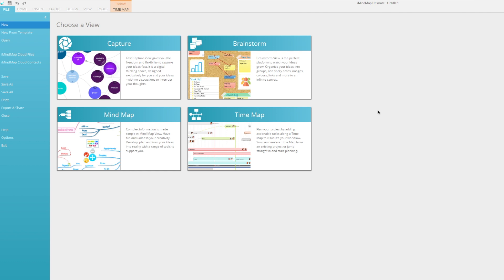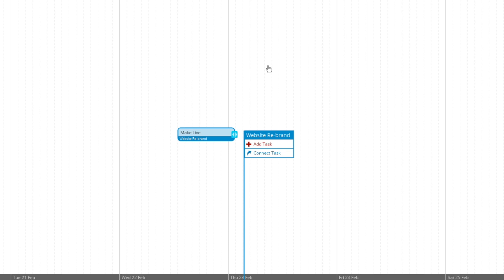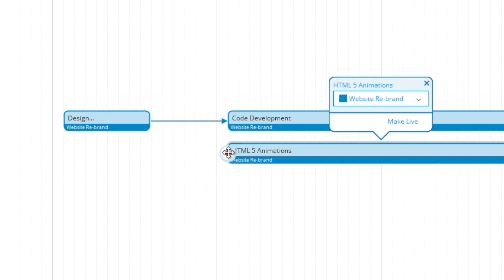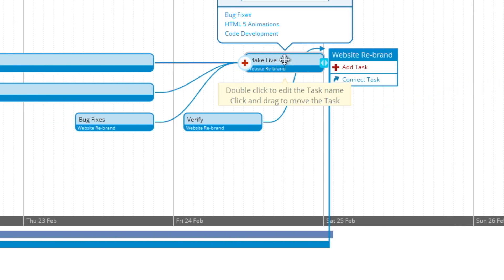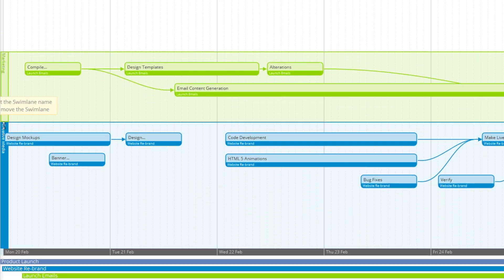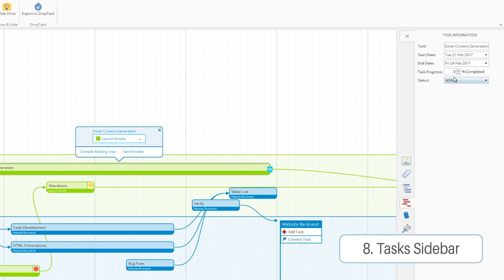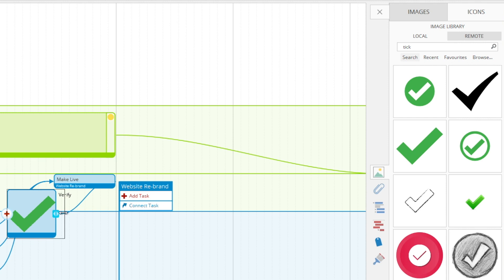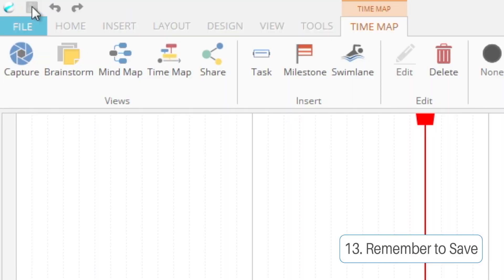Tutorial: Time Map View - iMindMap 10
Learn how to build your own Time Map using iMindMap 10 with this essential tutorial!